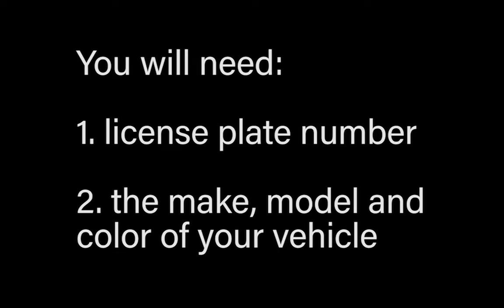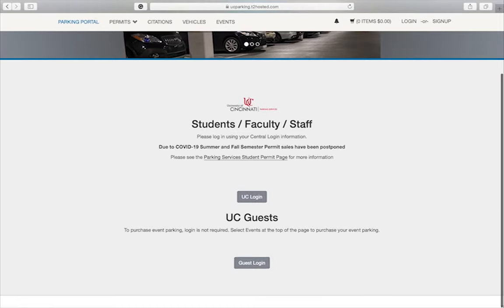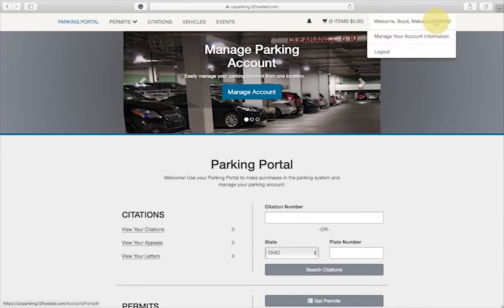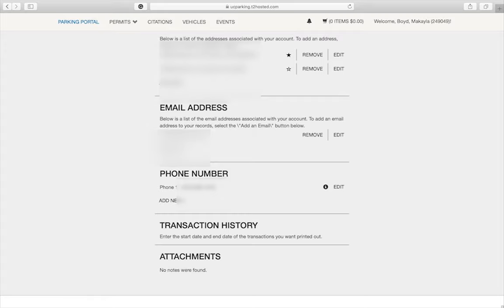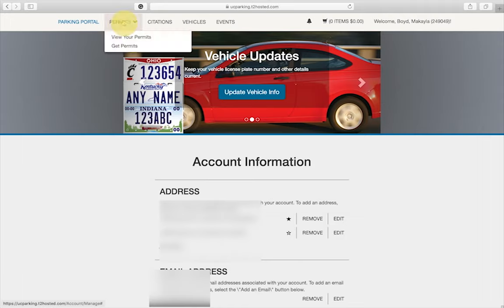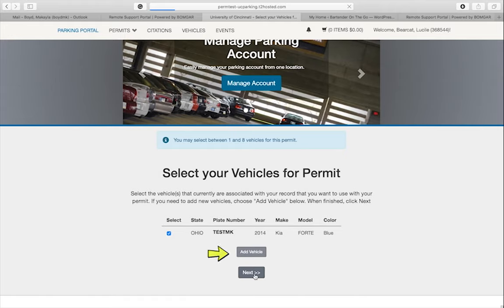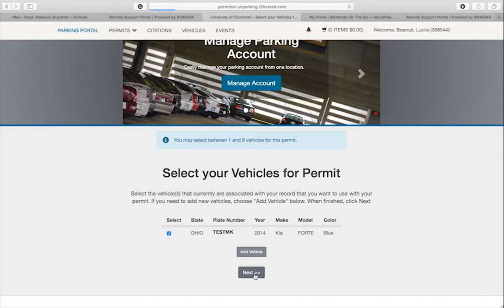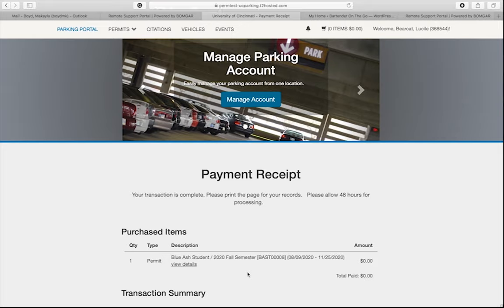How to Register for a Student Parking Permit for UC Blue Ash and UC Clermont Campuses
UC Blue Ash and UC Clermont students who wish to park in campus lots must display a hangtag permit on the rearview mirror. This video will walk students through the steps of registering for their permit in the parking portal. If you need help updating your vehicle information, see our How-to video